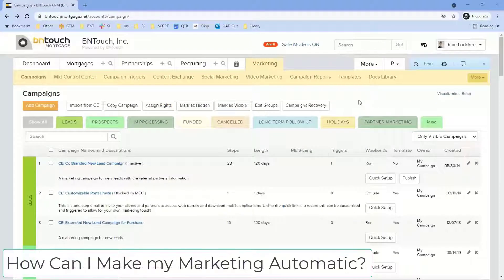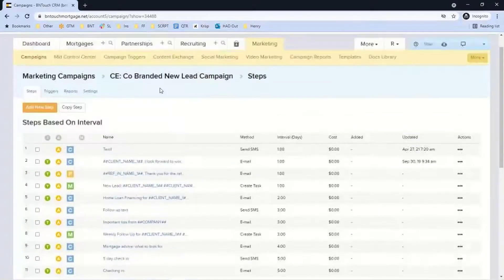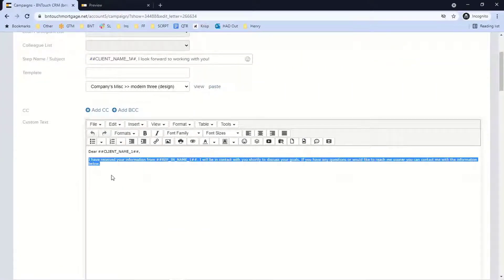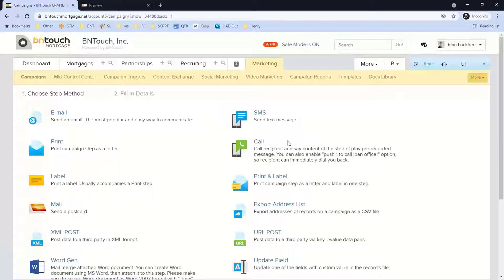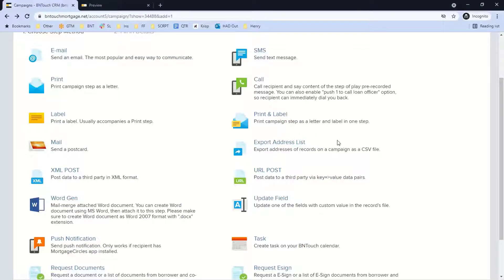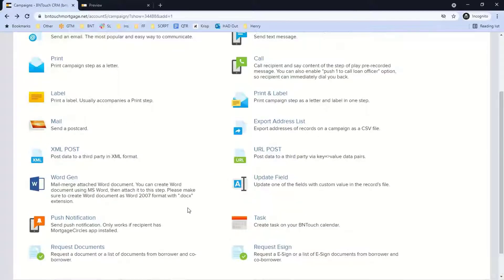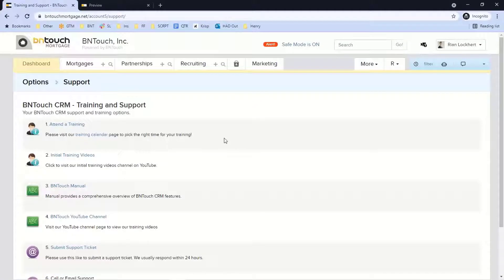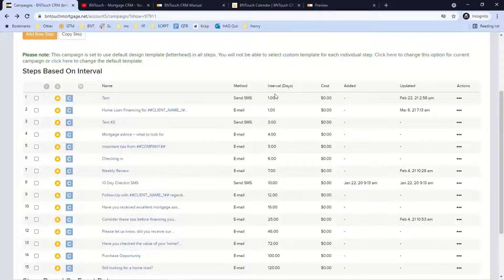Automation of Sales and Marketing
This video explains how to set up automation for your Marketing Campaigns in the BNTouch CRM. This includes sending emails and text messages to clients, but can also include automatic updates to fields in your record database, creation of tasks and reminder for you and your colleagues, and more!

📊 Why Bntouch?